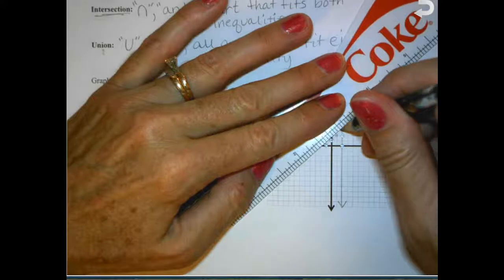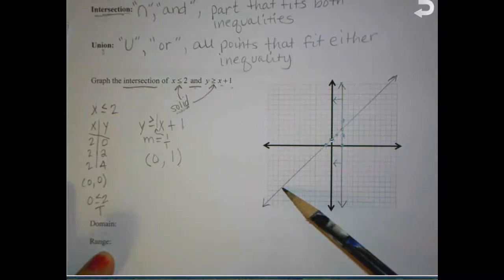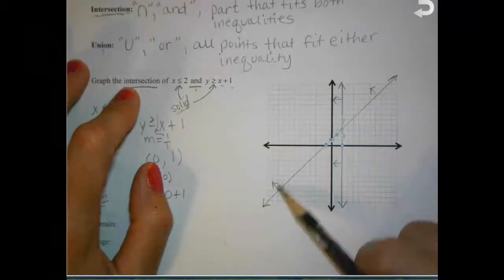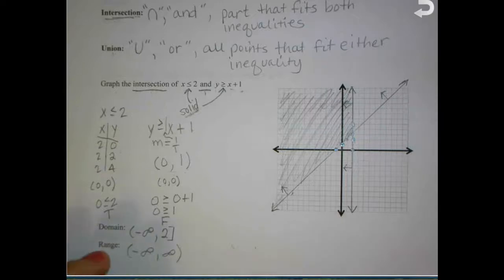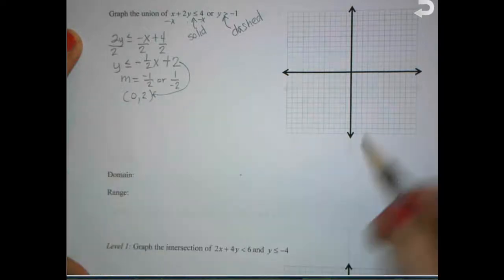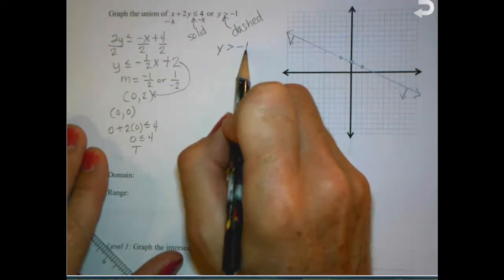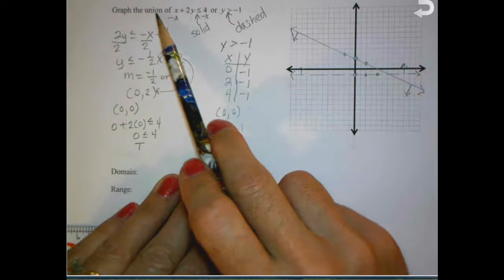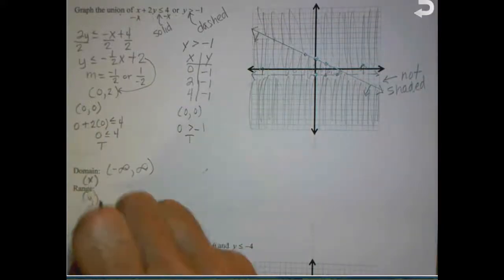2.5 Graphing Compound Linear Inequalities Part II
How to graph compound linear inequalities